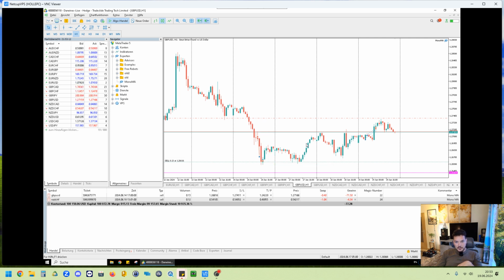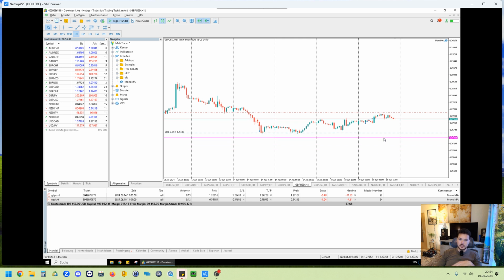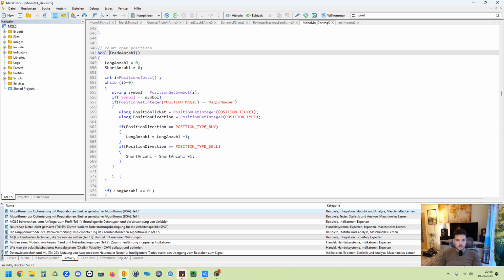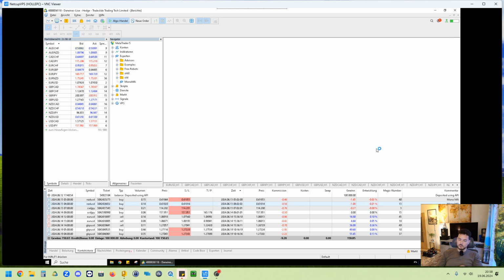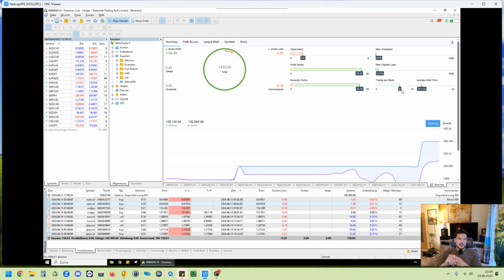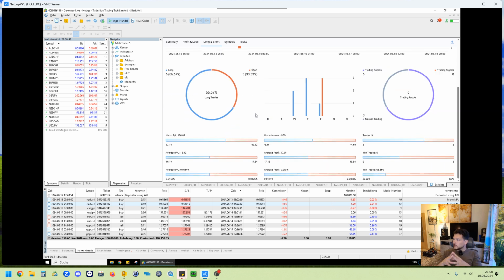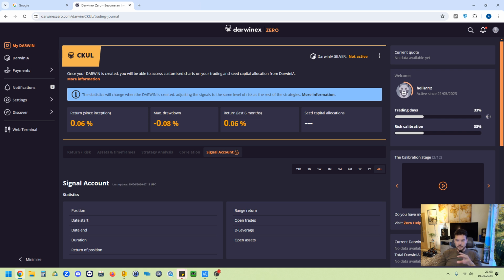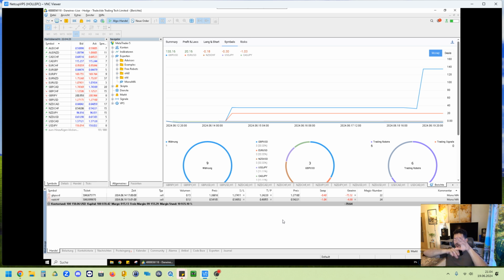Live Trading Analysis: Expert Advisor Mono MA in Action! 📈💻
Join me in this live trading session as I conduct a comprehensive analysis using my expert advisor, Mono MA. Watch in real-time as I navigate the markets, make risk management decisions, and explain the rationale behind each trade.